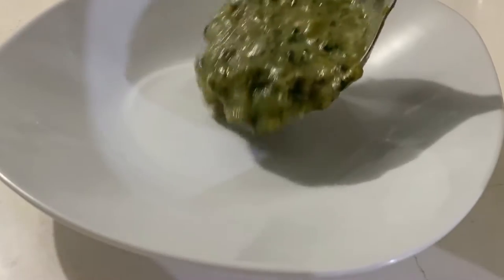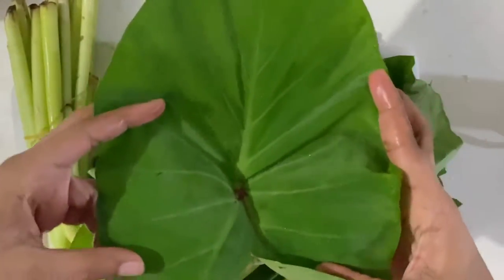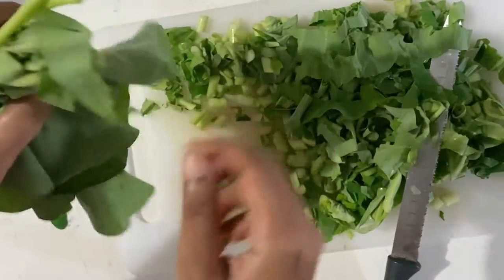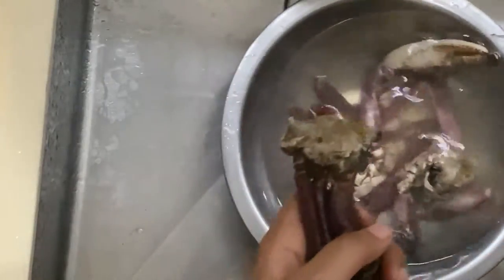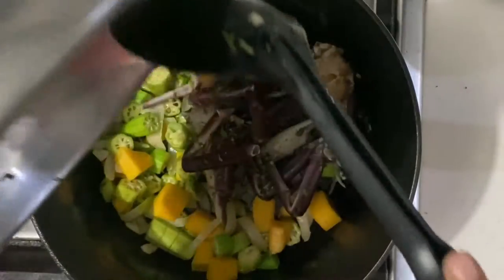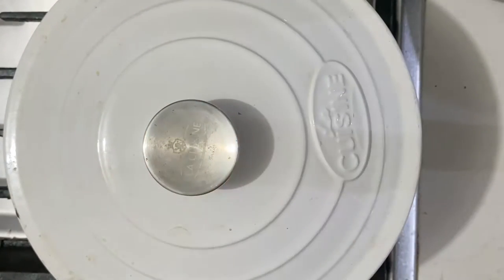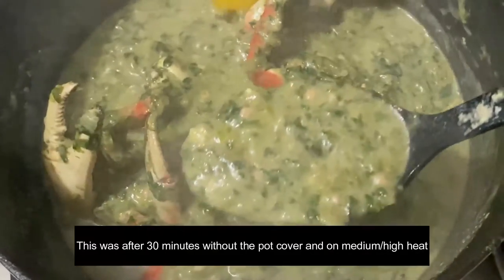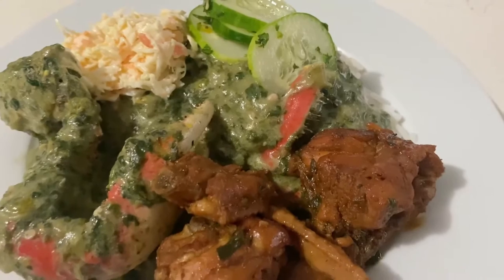How to Make Crab and Callaloo | Trinidad Cooking | Caribbean Food | Let's Cook with Jenna G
INGREDIENTS:
1 bundle dasheen bush (roughly 18 stems/leaves) - approx 420g
275g crab
1 cup ochro
1/2 cup pumpkin
1 cup coconut milk
2-3 cups water
2 tbsp golden ray
1 small onion
3 cloves garlic
2 pimentos
Hot pepper
Green seasoning (as much as you like)